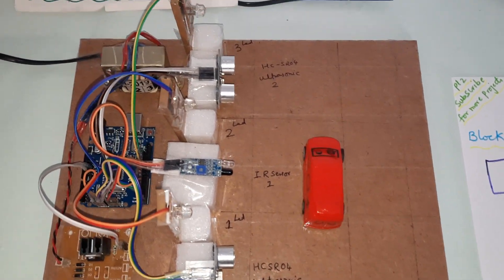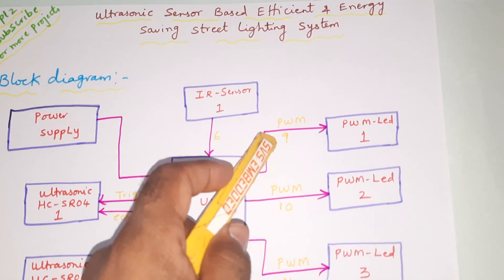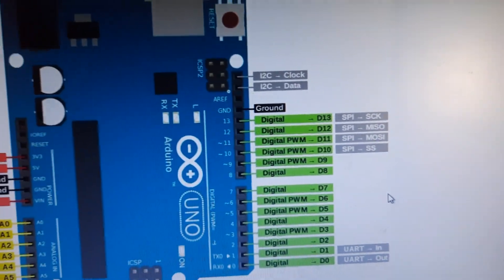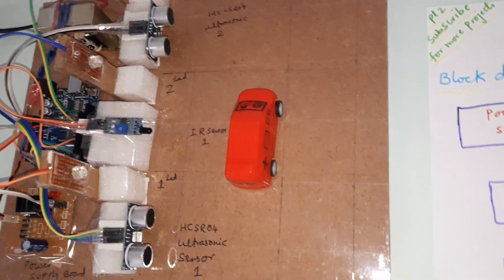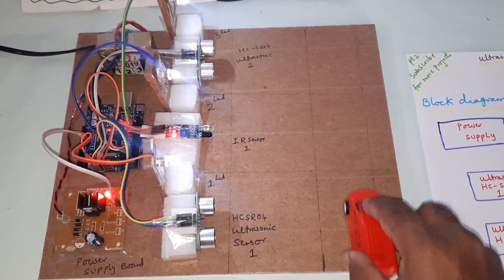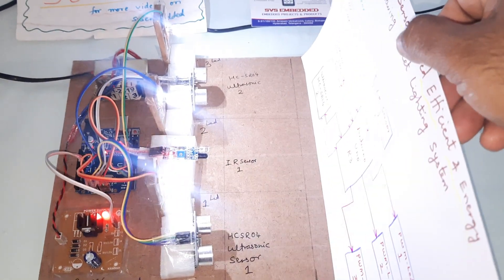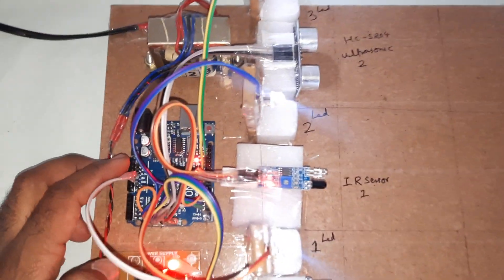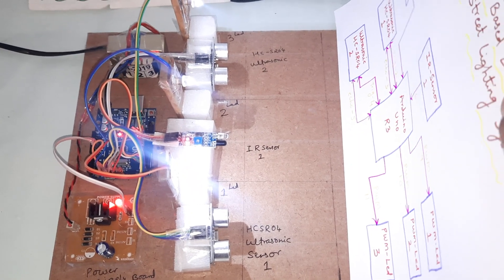Ultrasonic Sensor Based Efficient and Energy Saving Street Lighting System Highways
1. Project Abstract / Synopsis
2. Project Related Datasheets of Each Component
3. Project Sample Report / Documentation
4. Project Kit Circuit / Schematic Diagram
5. Project Kit Working Software Code
6. Project Related Software Compilers
7. Project Related Sample PPT’s
8. Project Kit Photos
9. Project Kit Working Video links

2. IoT-Based Smart Street Lighting Enhances Energy Conservation,

3. Smart Street Lighting using IoT | Best Internet of Things (IoT) Projects,

4. Smart Street Light Automation   Energy Conservation Solution,

5. How to make smart street light | science fair project,

6. Quantitative characterisation of battery layer structures using ultrasound,

7. Arduino Uno Based Smart Street Light Project | how to make smart street light project,

8. Smart City: Street light energy saving ideas,

9. How to make Automatic Street light (DIY),

10. Arduino Project - Smart Street Lighting Project Using Arduino,

11. Automatic Street Light. Control System,

12. Smart street lighting system using LDR and ultrasonic sensor,

13. How to make Automatic Street light Controller | Automatic LED Street Light Controller Circuit,

14. HomeHop Solar street, garden light | Solar sensor light | Street LED smart light demo testing,

15. Automatic Staircase lights IR sensor Based using Ic 555 by Manmohan Pal,

16. IoT Smart Street Light System with Energy Saving - Final Year Project Ideas,

17. How to make Automatic street light using Arduino,

18. Smart Street Light Using IR Sensor with Arduino | Unacademy Live Laboratory | Satish Kumar Sir,

19. Automated Street Light | Energy Saving | Power Saver using Arduino (latest Project 2020),

20. Smart Street Lights Using LDR and ultrasonic sensor,

21. How to make Automatic street light | Best project for Arduino | Smart street light | 2021,

22. Smart Street Light System   Innovation Track,

23. Smart Street Light Using Arduino | Auto Intensity Control Of Street Light,

24. Arduino ultrasonic sensor led projects | Hc-sr04 Ultrasonic sensor,

25. simulation of smart street lights with arduino in proteus | street lights automation in proteus,

26. IoT Based Motion Detection Smart Light System for UniMAP Campus Streetlights,

27. Automate Light with PIR sensor Using Arduino | Automatic Light | Save Electricity,

28. Smart Street Light Using Arduino | Auto Intensity Control,

29. LDR sensor with arduino uno automatic street lights || how ldr sensor works || telugu,

30. How to make Automatic Street Light with Solar System | Science project,

31. How does a Street Light work  Solar LED Street Light,